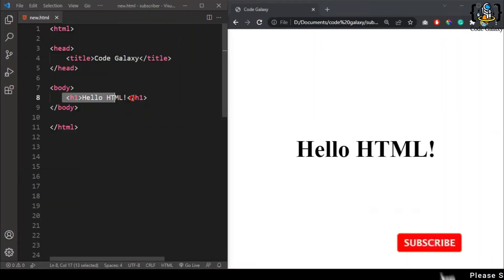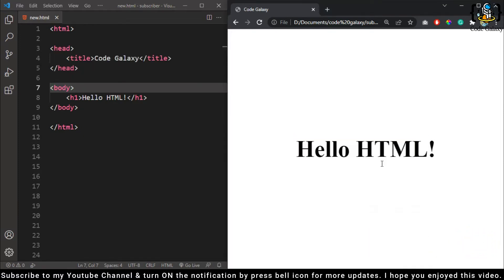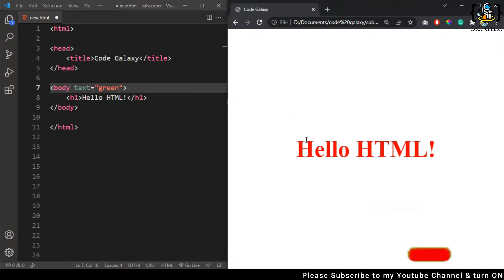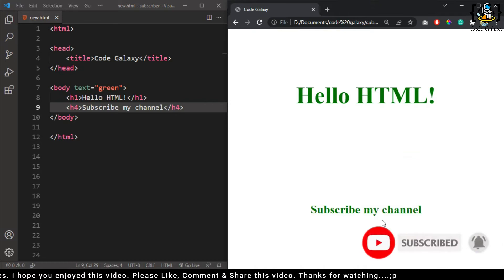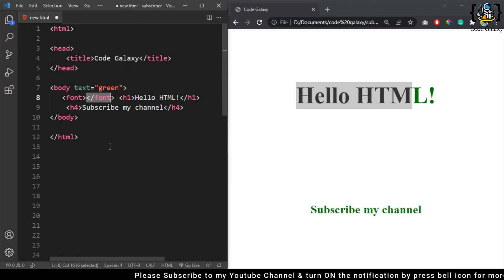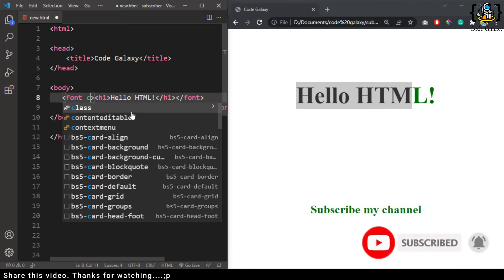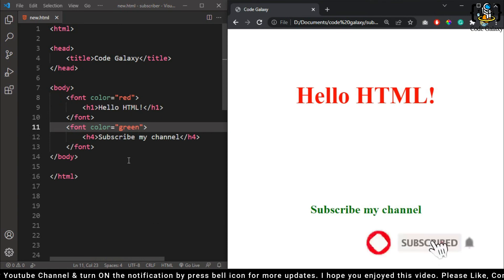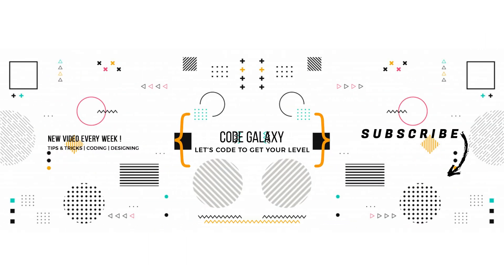How to change text color in HTML only | Basic HTML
In this tutorial, You will learn how to change the font color in HTML & how to change font color in html, add a text attribute to the body tag with the color name or Hexa code. Add a font tag when you want a different color of text on a Web page with tips from a software developer.

Hi Everyone! Welcome to Code Galaxy & Happy to see you here.

For Any Inquire or Complaint.
* You can also send Creative Ideas, Related Stuff, Suggest, Feedbacks.

My Setup :
1. Laptop (Lenovo Core i3).
2. Screen Recorder (FastStone Capture, iSpring Free Cam 8).
3. Video Editor (Wondershare Filmora).
4. IDE (VS Code).

Extra Keywords for Help to Search
how to change text color in html using notepad
how to change text color in html visual studio code
how to change text color in html notepad
how to change text color in html code
how to change text color in html5
how to change font and color in html
how to change background color and text color in html
how to change text color and font size in html
how to change font style and color in html
how to change font color in html
how to change marquee text color in html
how to change font color in html code
how to change text color in html div
how to change font color of heading in html
how to change text color in html in notepad
how to change link text color in html
how to change text color on html
how to change color of text in html notepad
how to change background color of text in html
how to change paragraph text color in html
how to change font color in html table
how to change the text color in html
how to change the font color in html vscode
how to change text color in html without css
how to change a text color in html
how to change all text color in html
html how to change text color in a table
how to change text color using html
changing text color in html
change text color html code
how to change text color in div tag
how to change font color in div tag in html
how to change text color in paragraph in html
how to change font color in html using notepad
html how to change color of text
how to change font color on html
how to change text color in paragraph html
how to change text color in p tag
how to change particular text color in html
how to change web page text color in html
how to change text color within a paragraph in html
how to change text color in p tag in html
how to change row text color in html
how to change text color to red in html
how to change radio button text color in html
how to set text color red in html
how to change font color to red in html
change text color
how to change text color in span tag
how to change specific text color in html
how to change selected text color in html
how to change single text color in html
how to change text size and color in html
how to change font size color in html
how to change the color of a text in html
how to change text color in html tag
text color change html
how to change text color in html body
how to change text color in body tag
how to change color of text in html code
how to change the font color of text in html